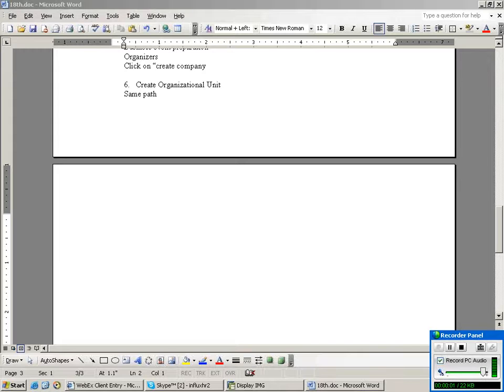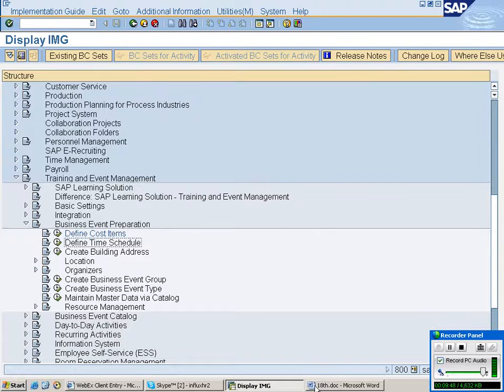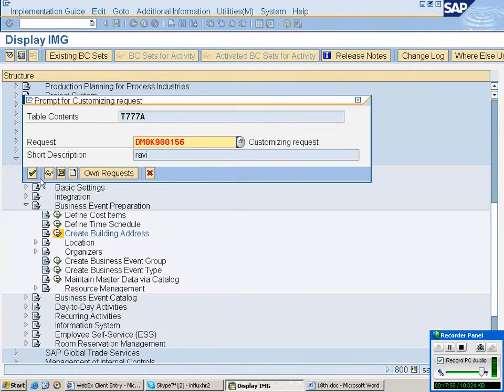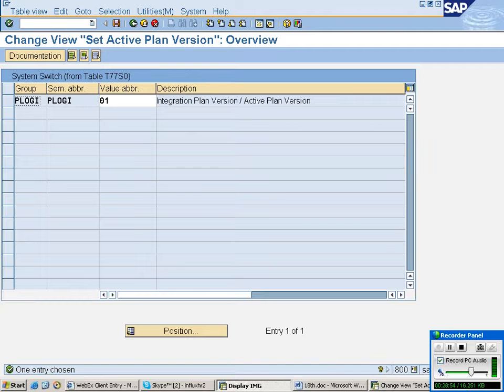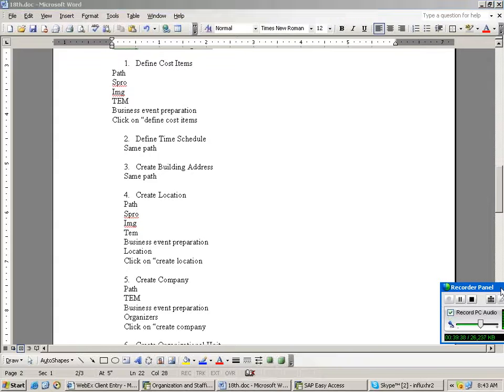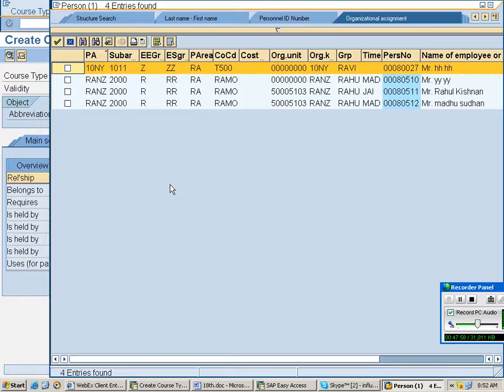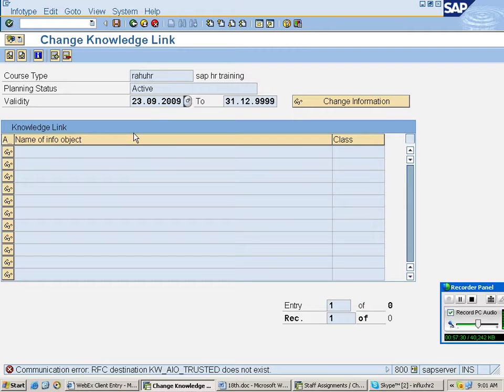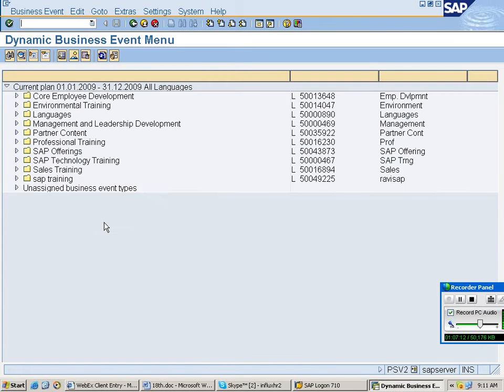SAP HR HCM Training & Event Management Tables | HR HCM Tutorials